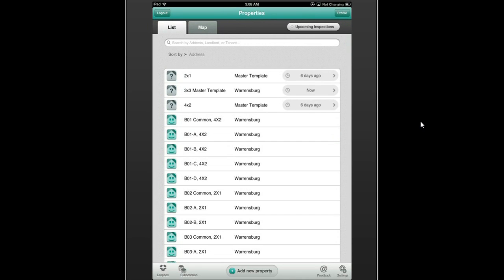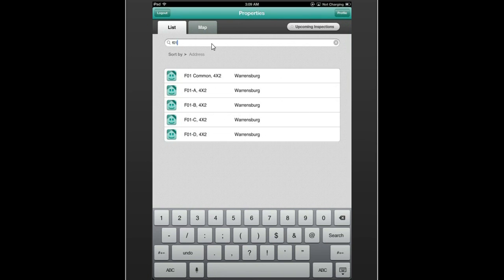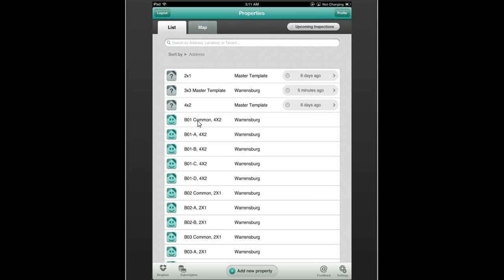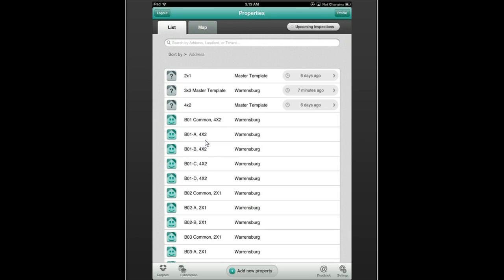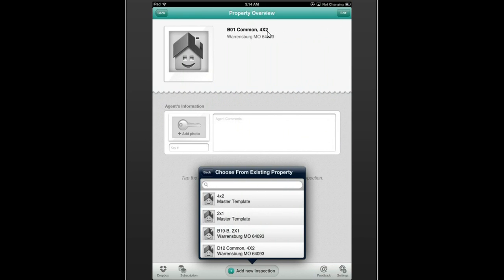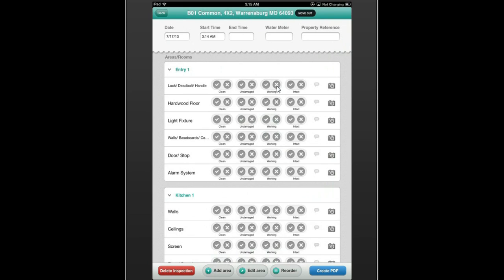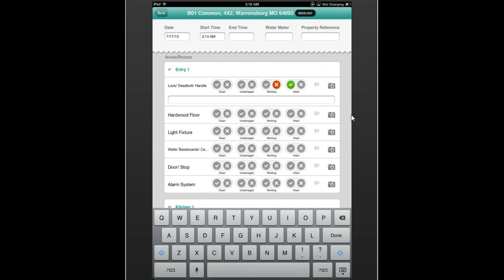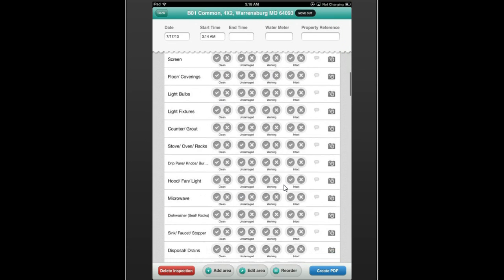Happy Inspector Part 3